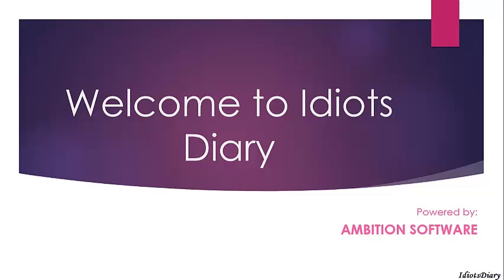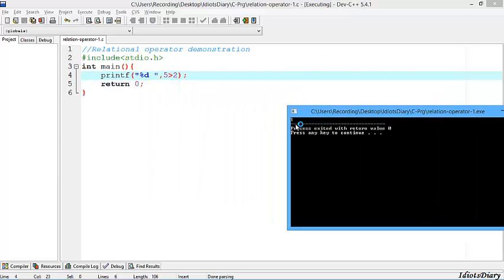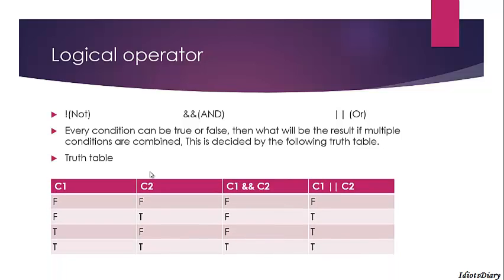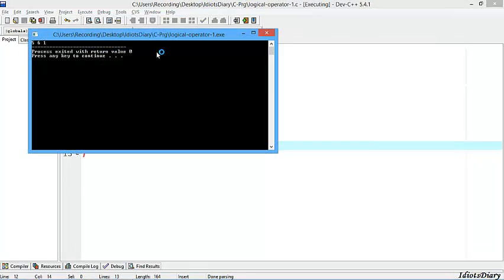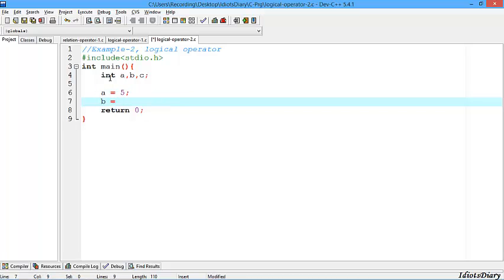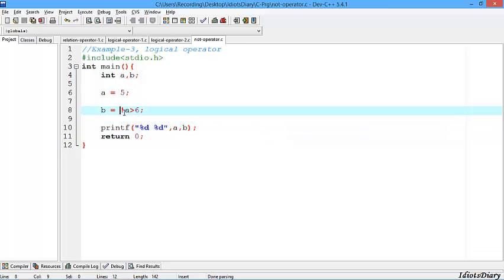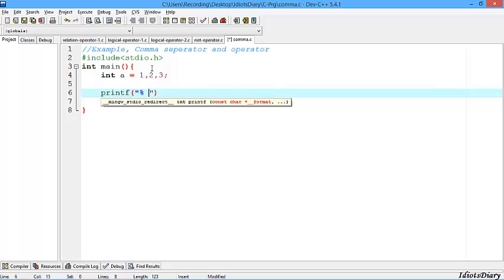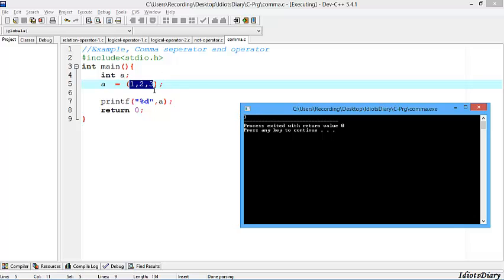C Programming tutorial #7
The video covers the relational operator, logical operator and comma operator with the example and detailed explanation of boolean and short circuit operator.